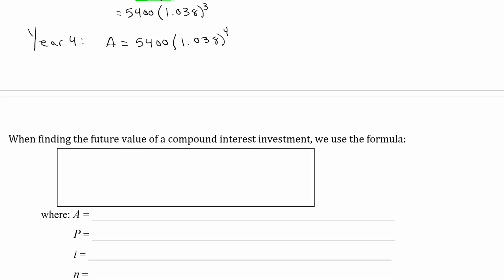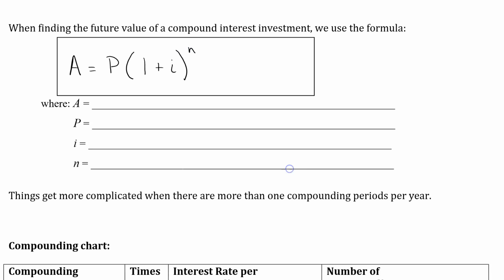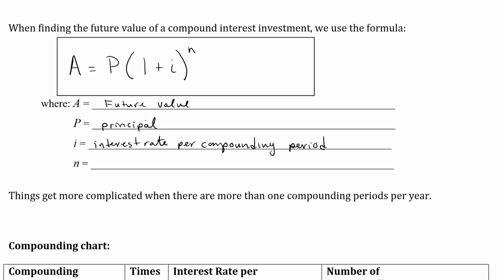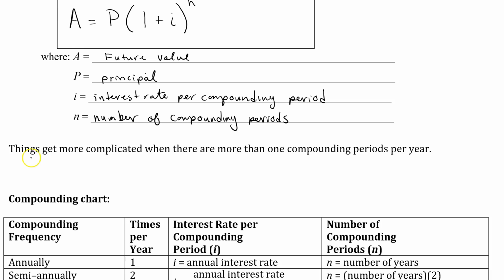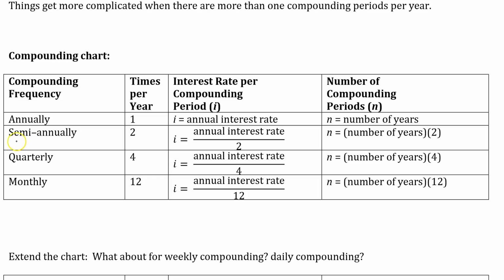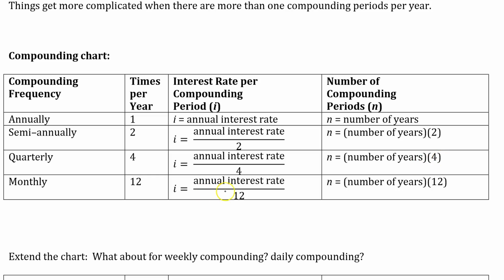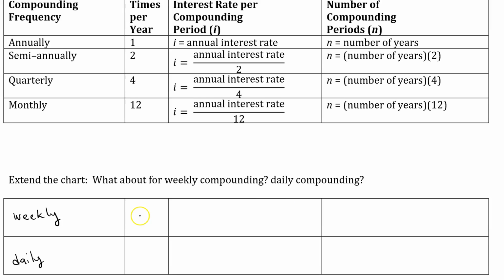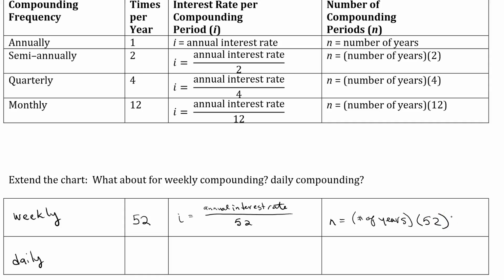1 2 compound interest future value video 2